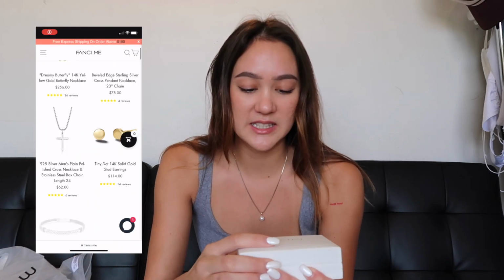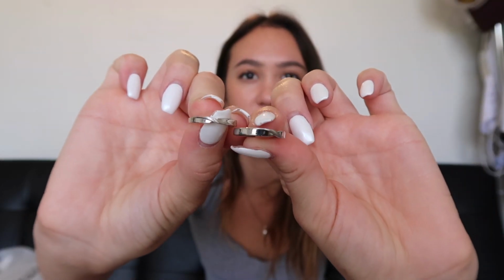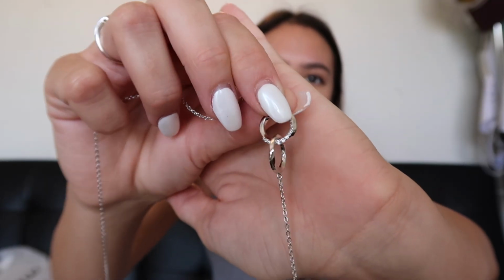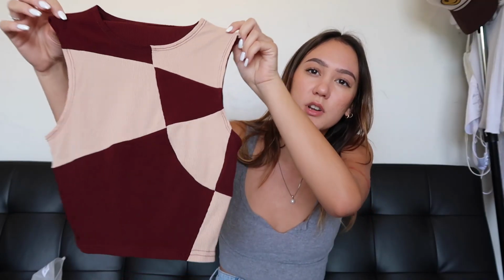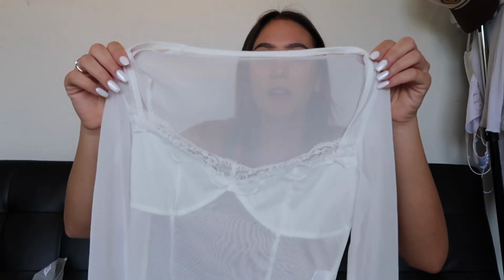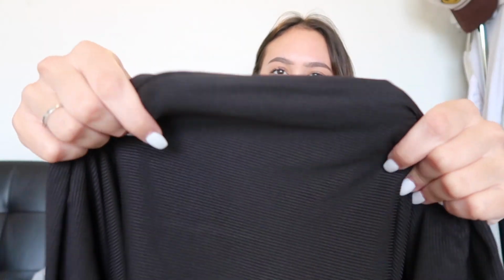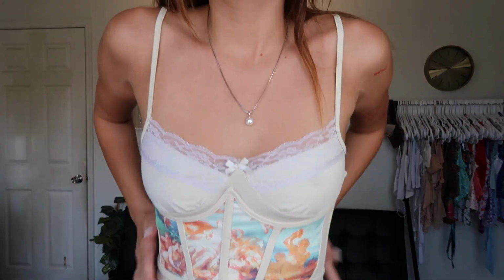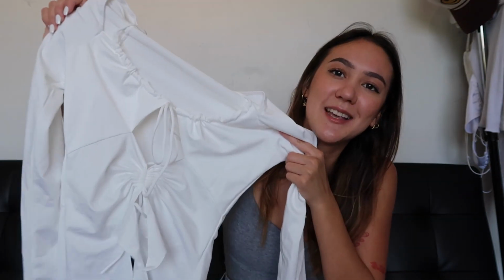affordable clothing & fancy jewelry haul!! *featuring milanoo & fanci.me*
S U B S C R I B E for more!!